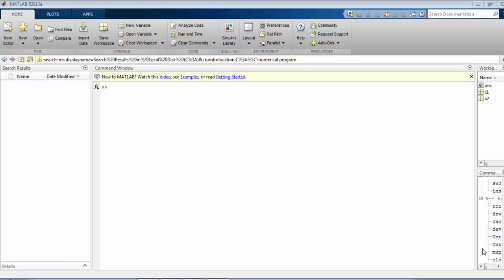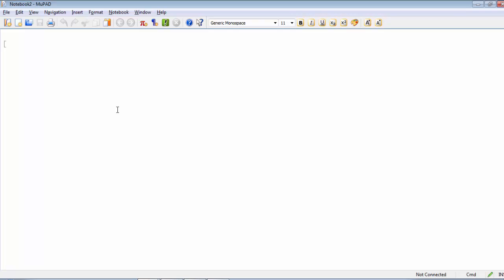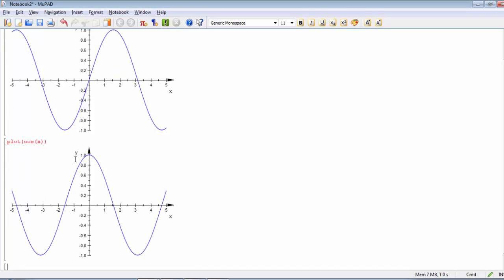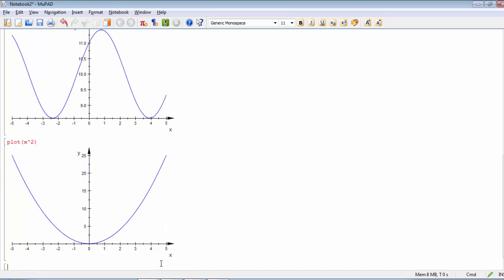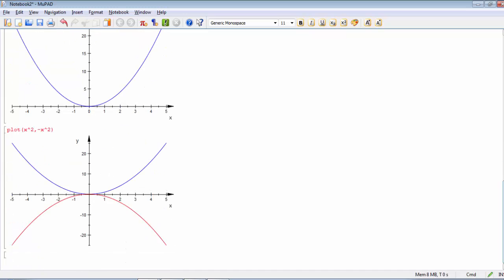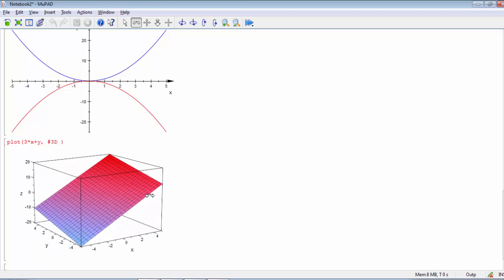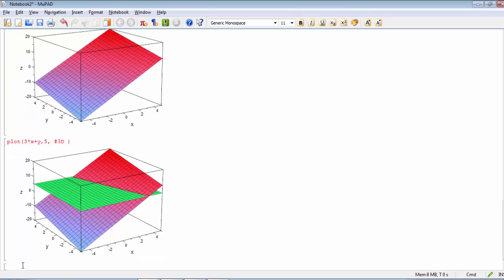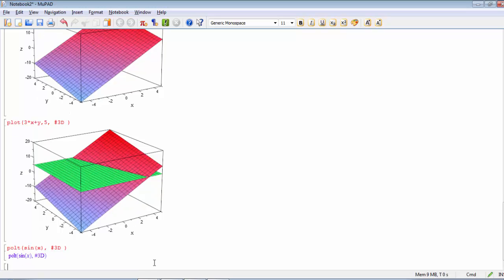matlab mupad lecture 1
mupad drawing solving equations